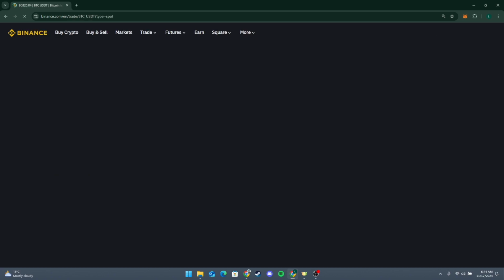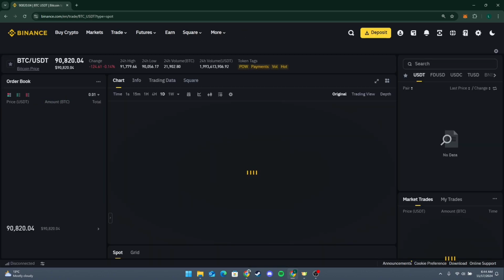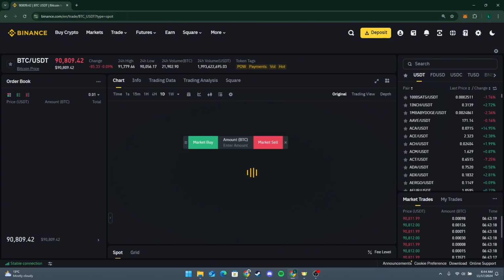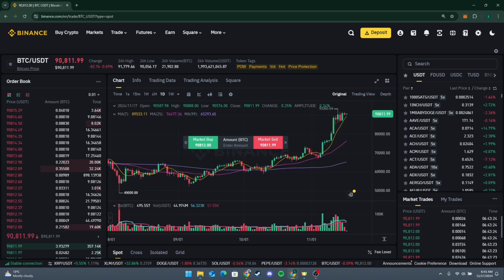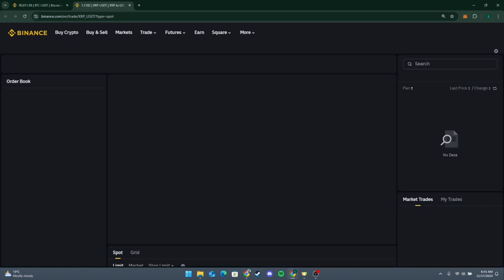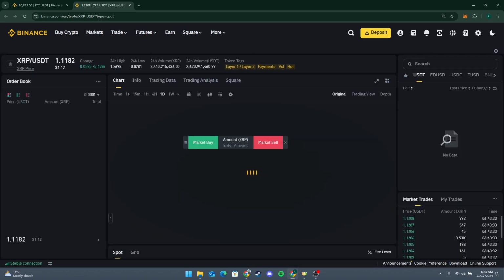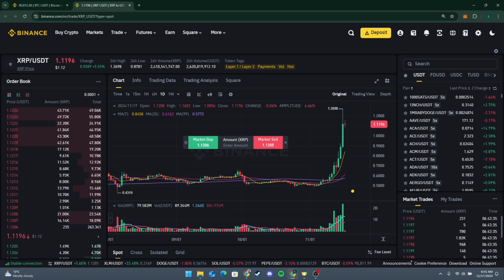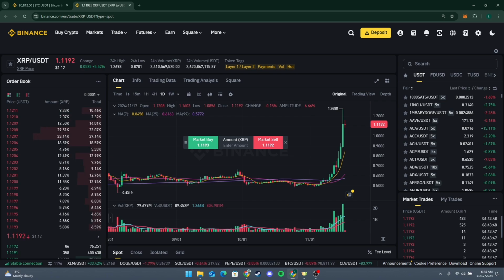How to Change XRP to USDT in Binance 2024?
Looking to exchange your XRP (Ripple) for USDT (Tether) on Binance? In this video, I’ll walk you through the process, whether you’re using the Convert feature for quick swaps or trading on the Spot Market. Perfect for both beginners and experienced traders!

🔔 Enable notifications to stay updated on the latest crypto tips!